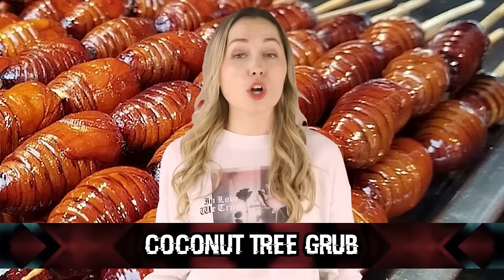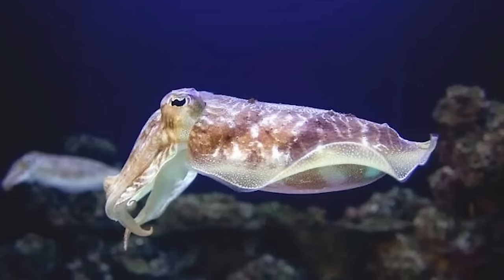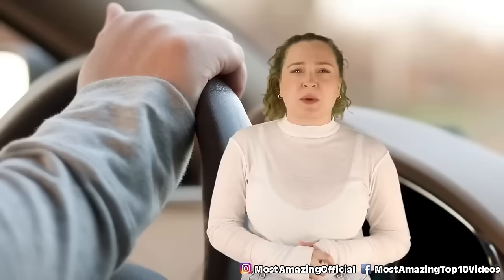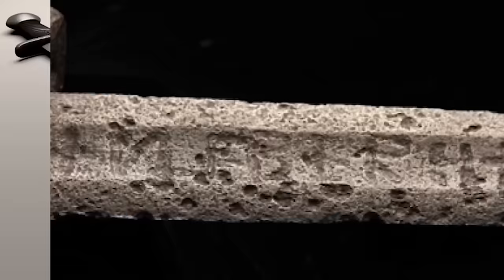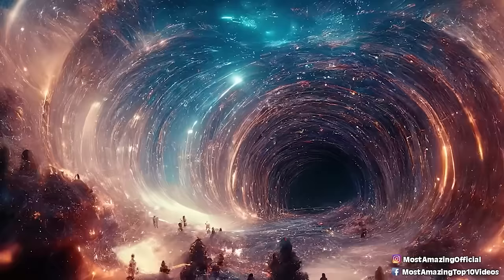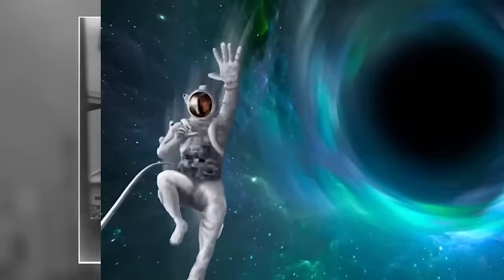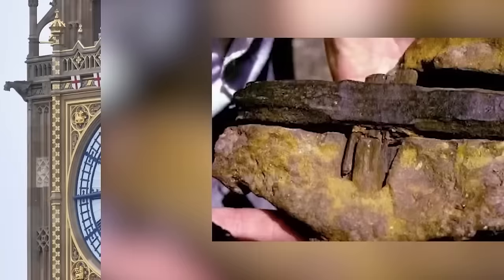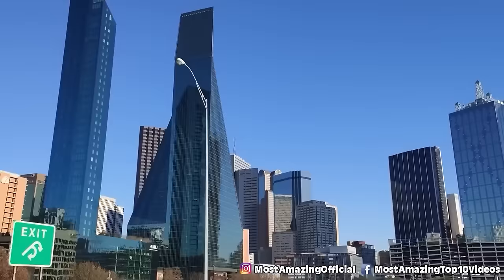REAL Signs Of Parallel Universes In History Scientists Cannot Explain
🌌🔍 Dive into the mystifying world of parallel universes with our latest video, REAL Signs Of Parallel Universes In History Scientists Cannot Explain! Uncover the unexplained mysteries and mind-blowing theories that have left even top scientists baffled 🤯. From ancient anomalies to modern-day phenomena, we explore the tantalizing evidence suggesting parallel worlds may exist alongside our own. 🌐👀 Whether you're a science enthusiast, history buff, or just love a good mystery, this video is packed with intriguing insights and eye-opening discoveries. 🛸✨

Edited By:
🕵️Anonymous